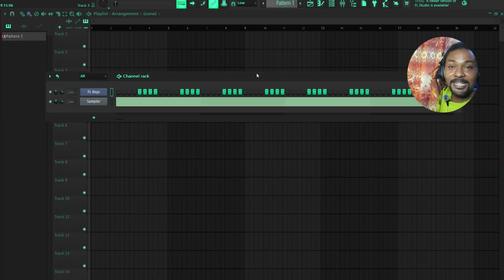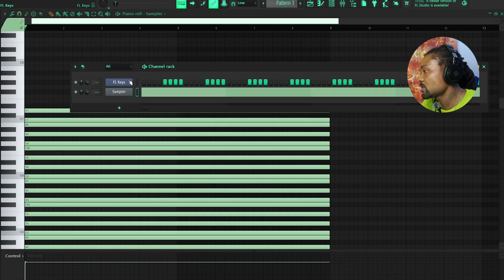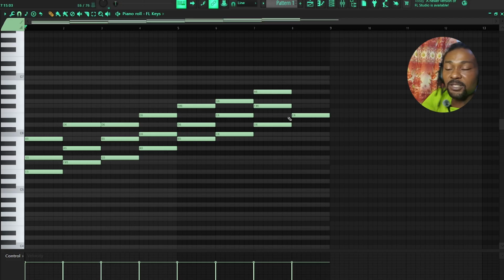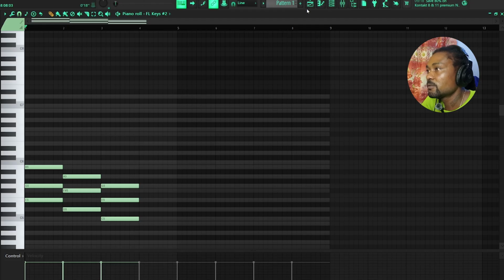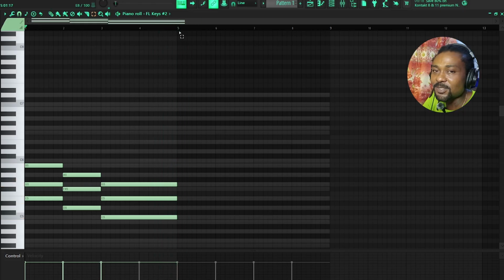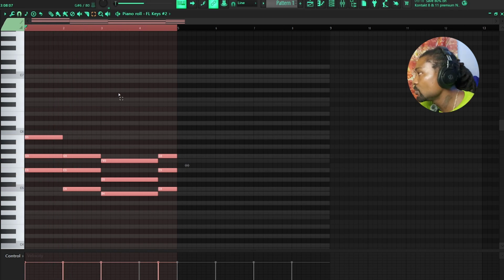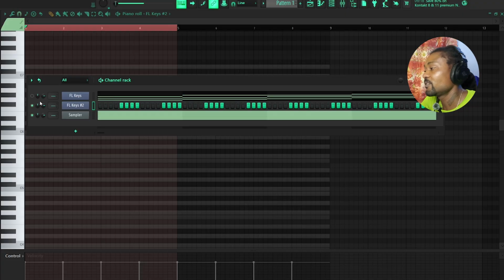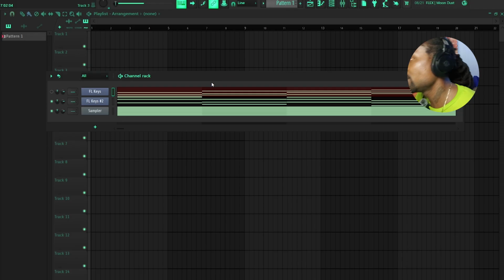How To Make Chord Progressions Easy : Beginners Ultimate Guide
🎬In this video i showcase how you can make chord progression EASY using the sampler and the stamp option to fill in the notes and fl keys to laydown different chords in the piano roll, WATCH FULL VIDEO to get a better understanding and in no time you will build your own unique chord progressions